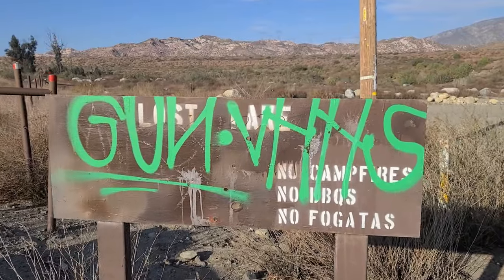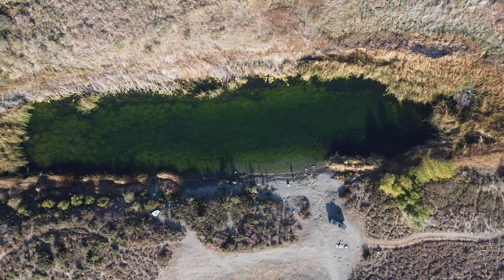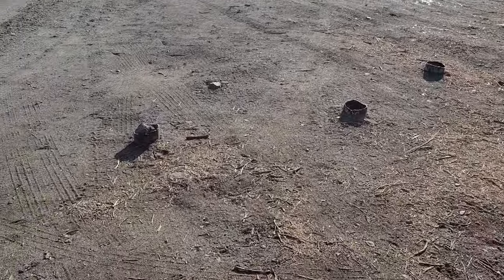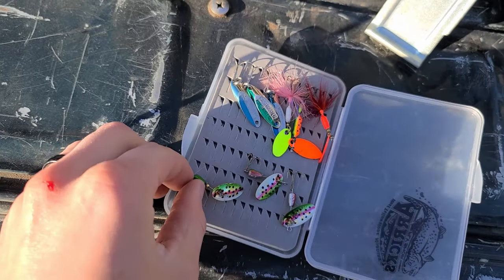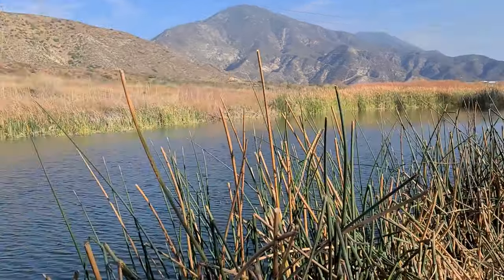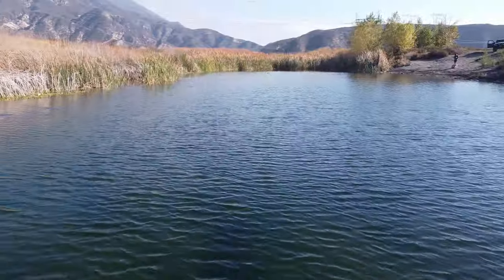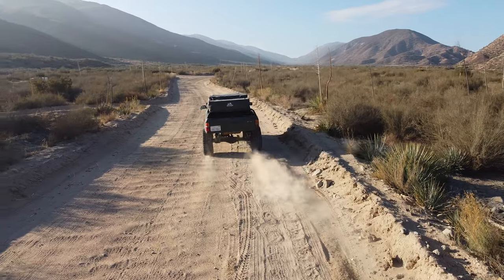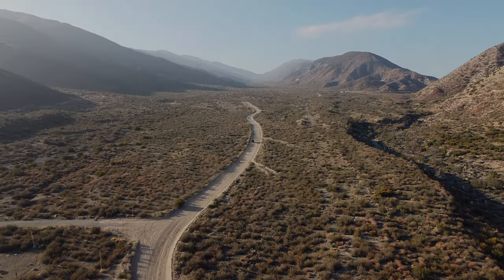Lost Lake in the San Bernardino Mountains?! Can we find it??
Can we find the infamous "Lost Lake" in the San Bernardino mountains?? Spoiler, yes we can! Watch my video to see why I find this lake interesting and why you should too.

This is the 1st video in my "Huh, Interesting" series I'm starting!